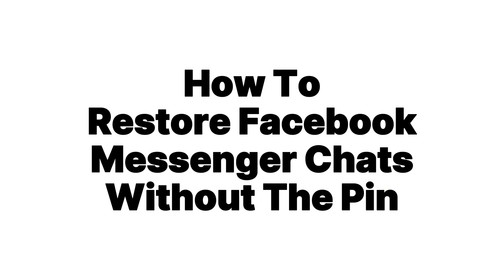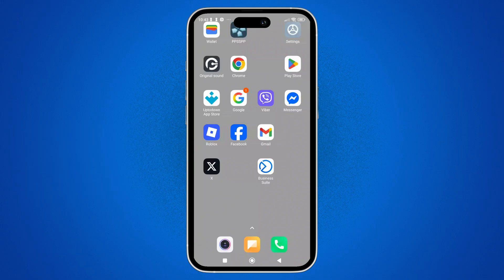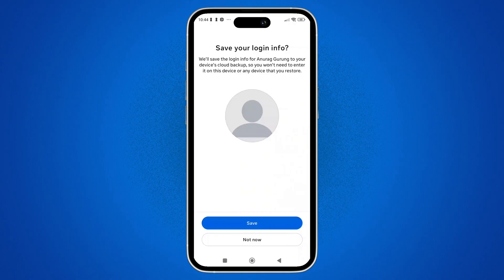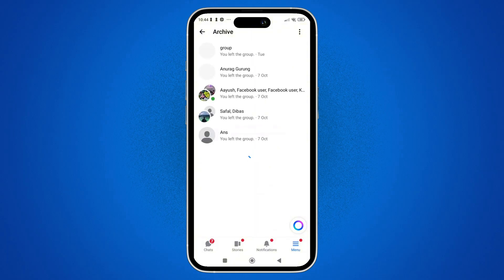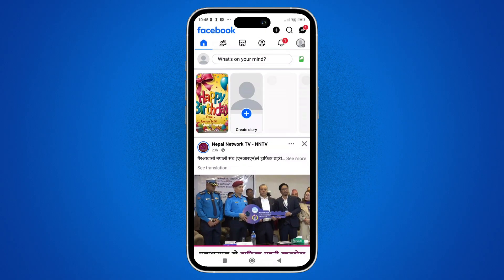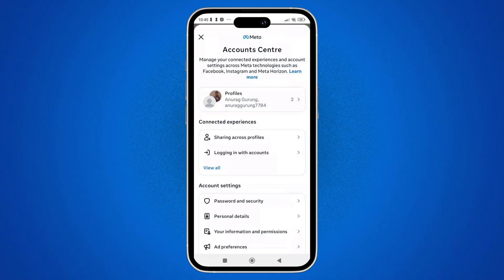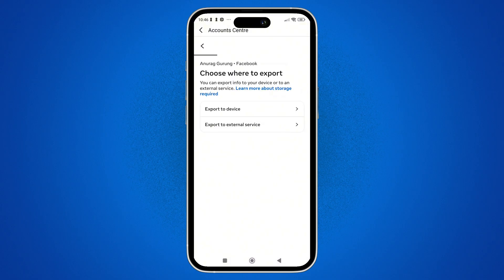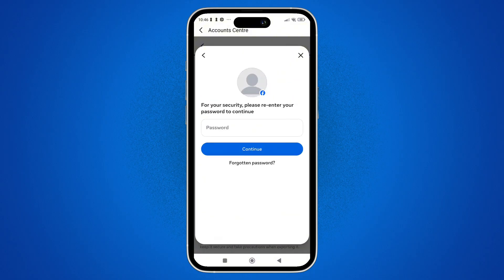How To Restore Facebook Messenger Chats Without The Pin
Locked out of your Facebook Messenger chats because you forgot your PIN? 💬🔒 Don’t worry! This step-by-step 2025 guide will show you how to restore your Messenger chats without needing the PIN — so you can recover your messages and continue your conversations hassle-free.

What You’ll Learn in This Video:
✅ How to regain access to Messenger without the PIN
✅ Methods to restore chat history on mobile and desktop
✅ Tips to secure your Facebook Messenger account
✅ How to troubleshoot common Messenger PIN issues

Whether you’re locked out of important conversations or just want to access old messages safely, this tutorial will guide you through the easiest ways to recover your chats.

📌 Chapters:
⏱ 0:00 - Introduction
⏱ 0:10 - How To Restore Facebook Messenger Chats Without The PIN